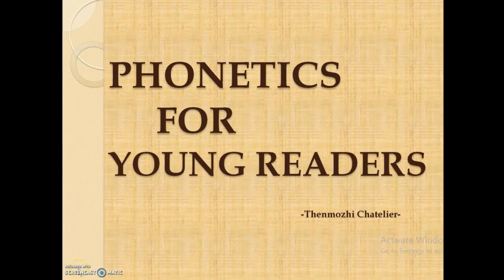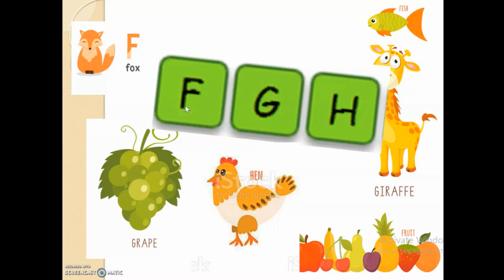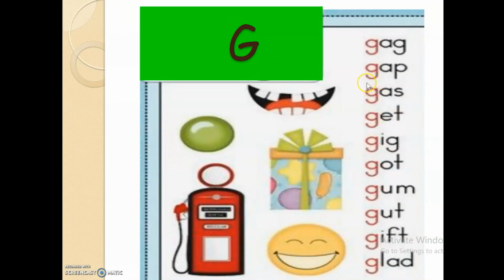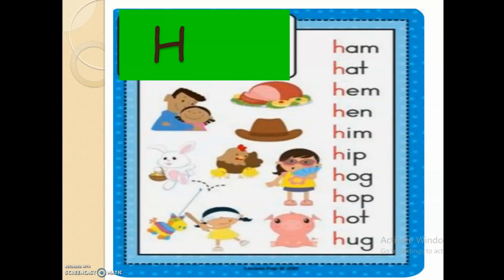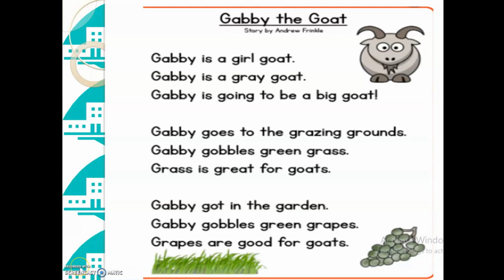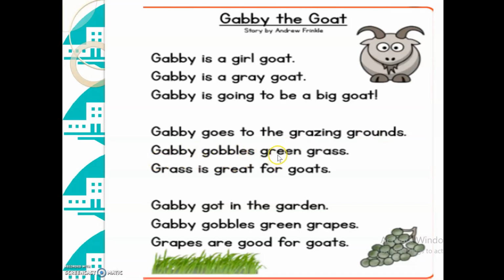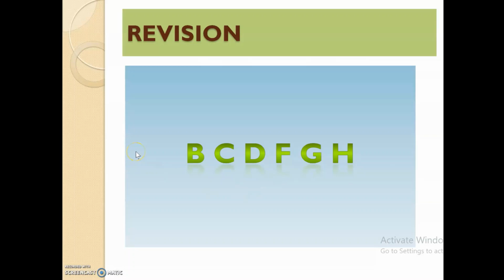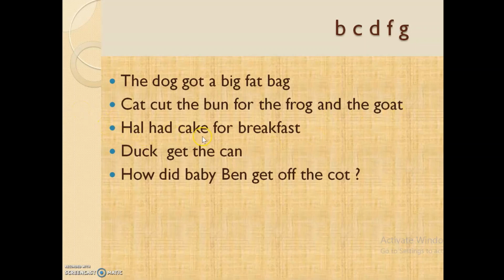Phonetics for Young Readers - Lesson 2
Learn Phonetics with Thenmozhi Chatelier